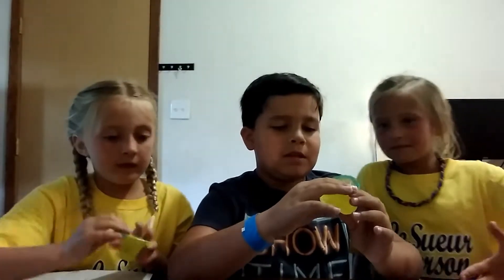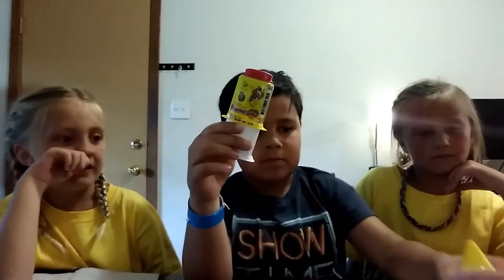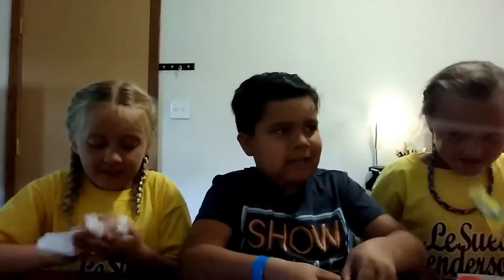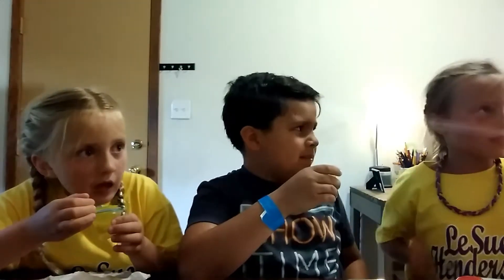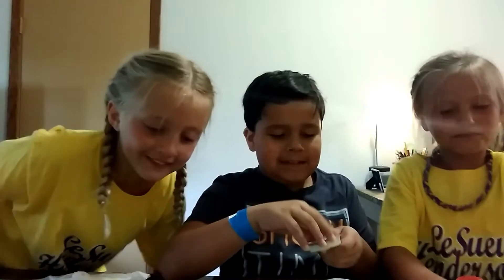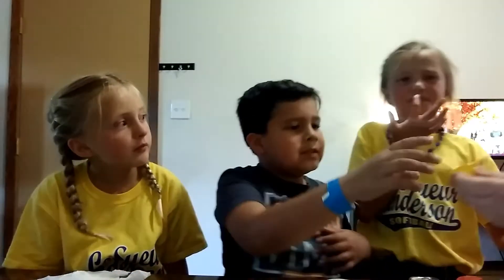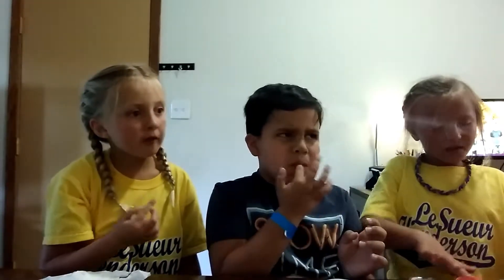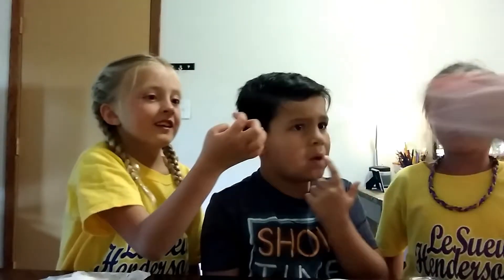Me Kendra and Kate try Mexican candy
Tasting new candy we got from Mexico